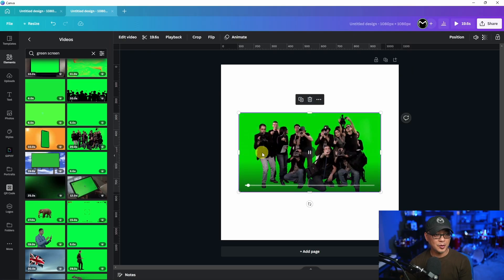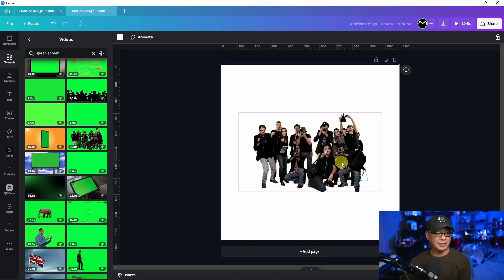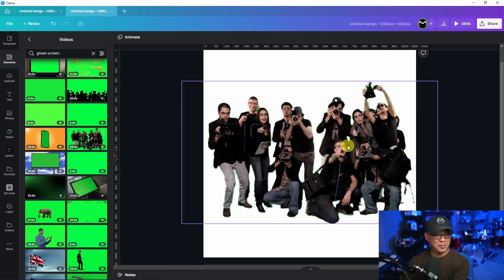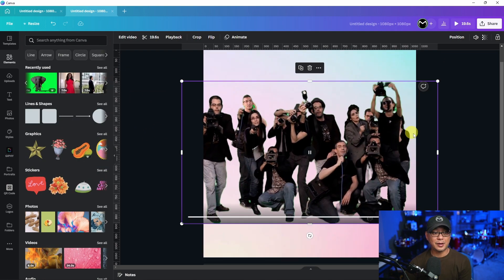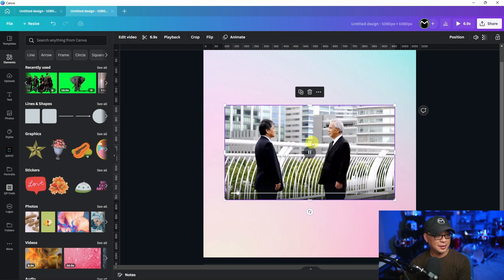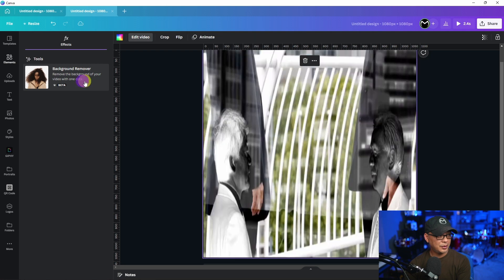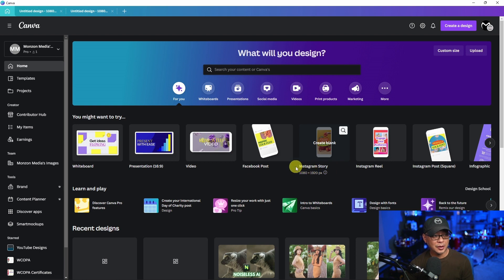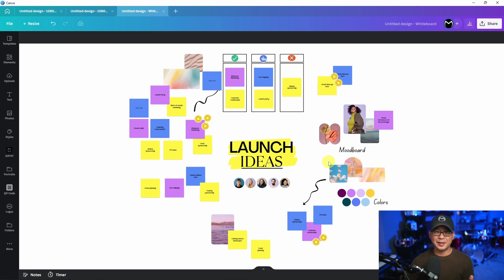Canva Background Remover For Video (Beta)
Canva Background Remover For Video (Beta). I was very surprised and excited to see this new feature in Canva! Be aware it is only available for Canva Pro users. Although it's in beta this is a great first step to have a function that removes any background on a video. It tends to do better with green screen or plain backgrounds but it does an ok job with busier backgrounds. I'm excited to see where they take this new background remover in Canva!